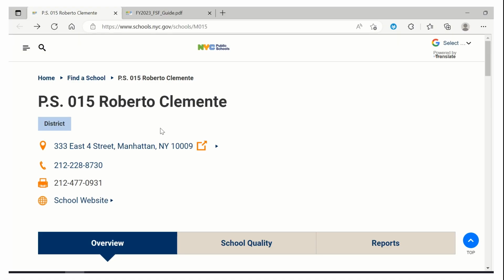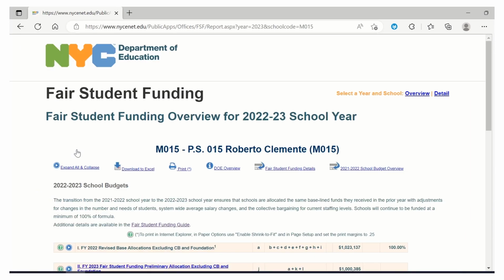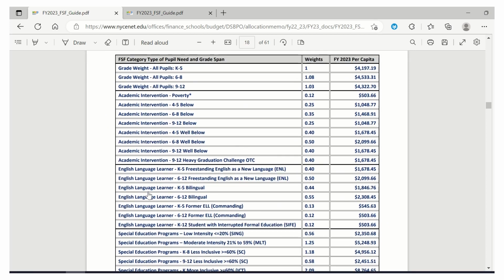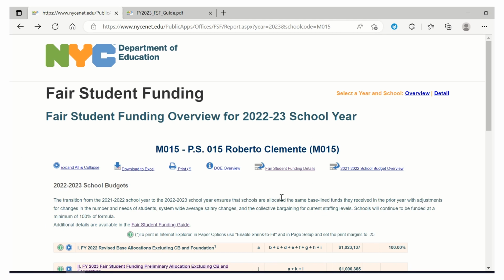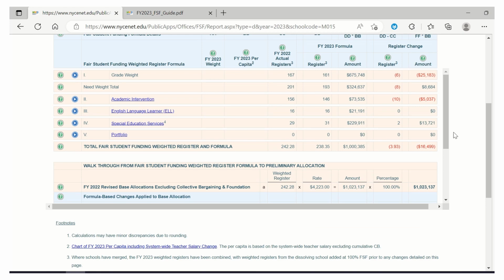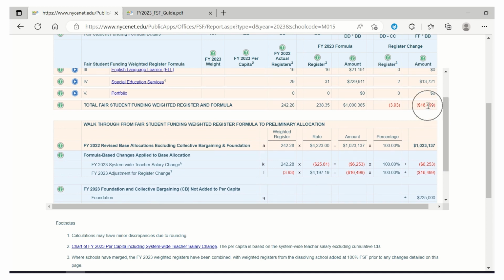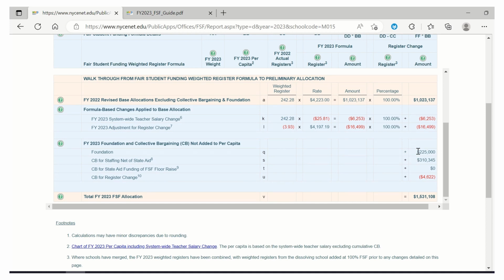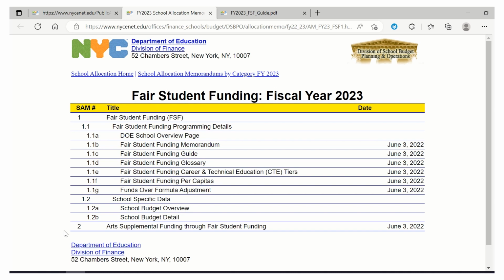NYC Schools (5/5): Fair Student Funding a.k.a FSF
This video explains what factors feed into the FSF formula and how changes to those factors can impact a school’s initial FSF budget allocation.